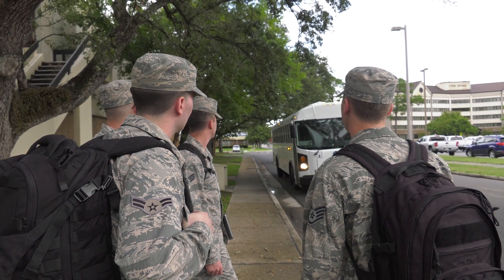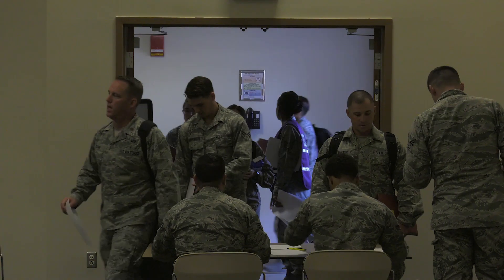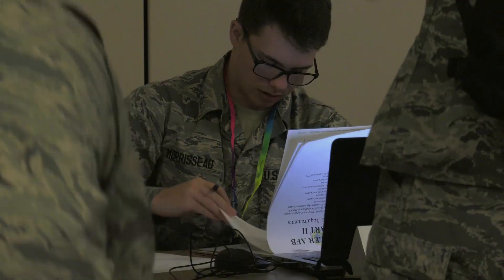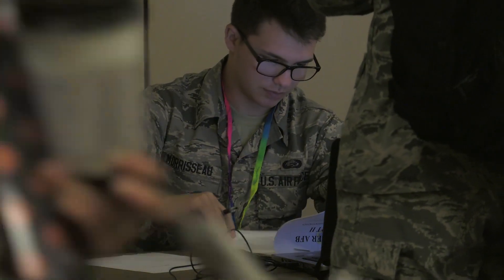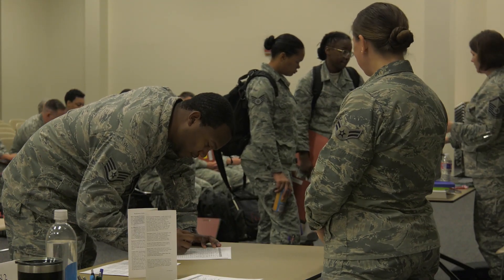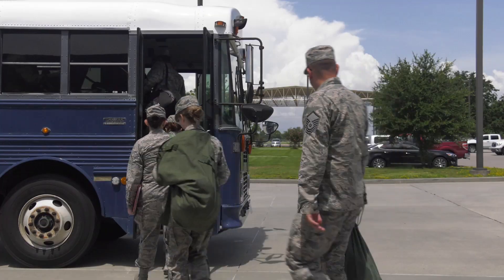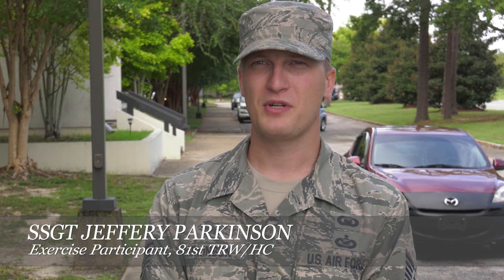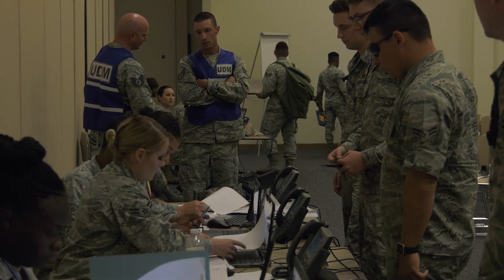An exercise on Keesler tests their readiness for deployment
There was a base wide exercise on Keesler Air Force Base, Mississippi, Aug. 15-17, 2018. The exercise scenario tested the mission readiness of Team Keesler for deployments